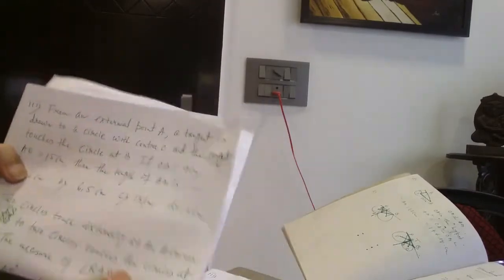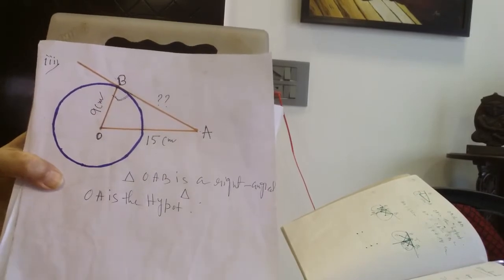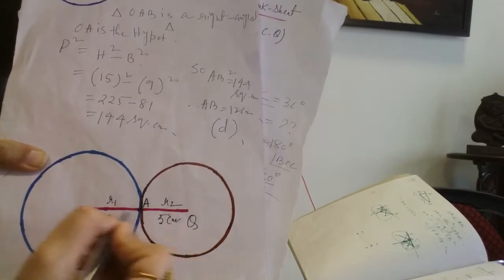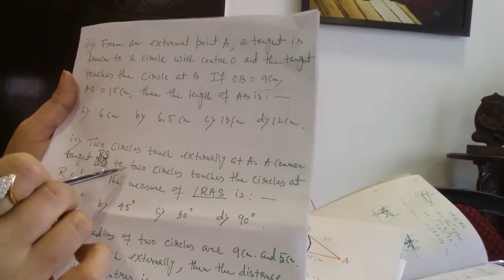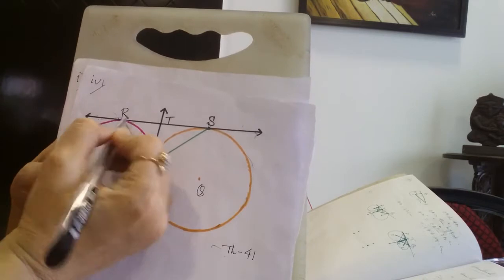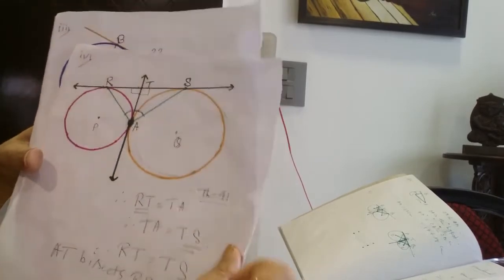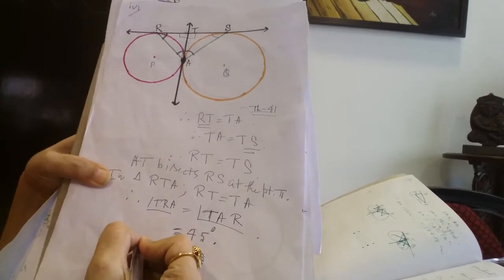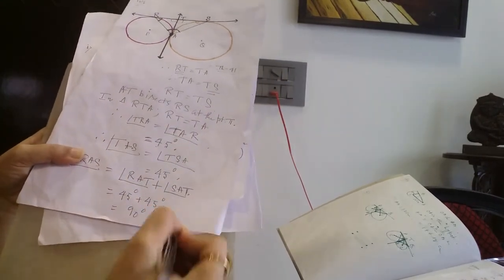Class 10 Maths(Solution of worksheet M.C.Q.) Part2